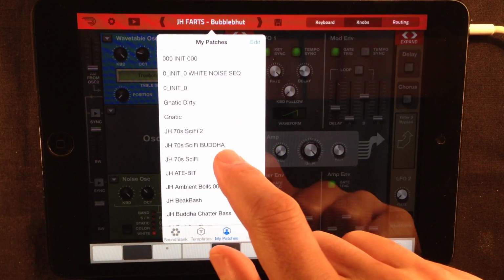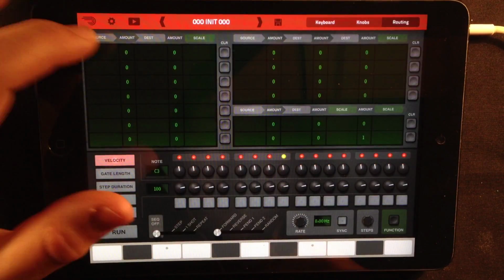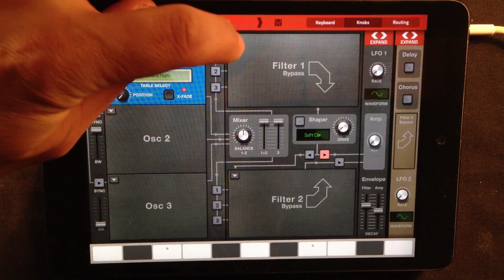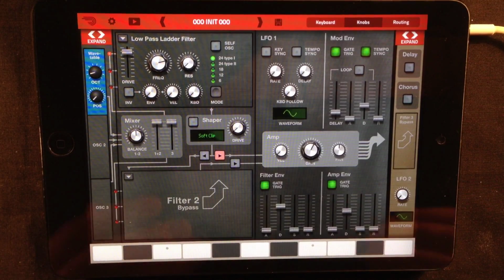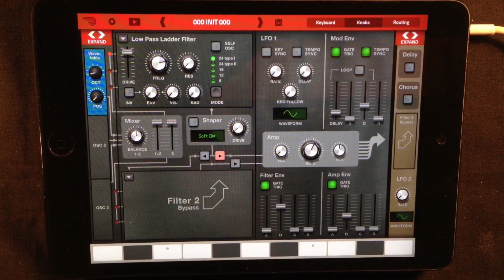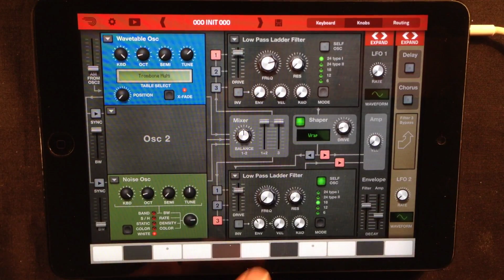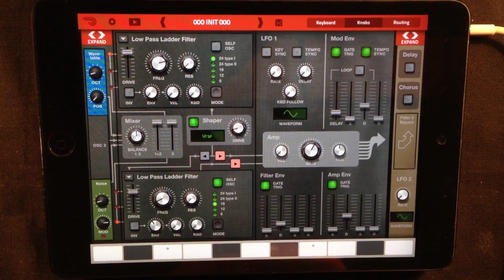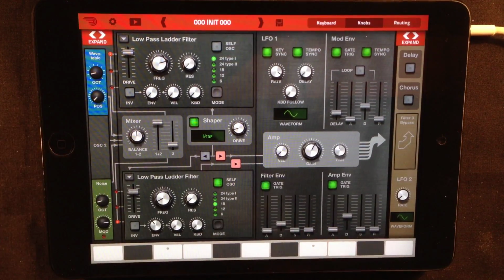Propellerhead Thor for iPad │ How to make synth fart sounds tutorial - haQ attaQ 52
...synth fart Tutorial...this might be the second dumbest episode of haQ attaQ I've ever made.